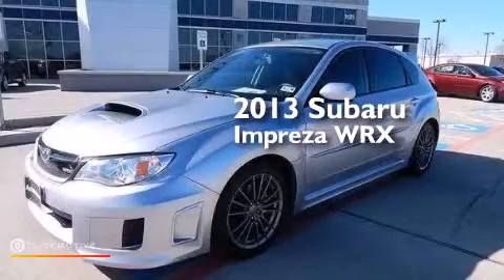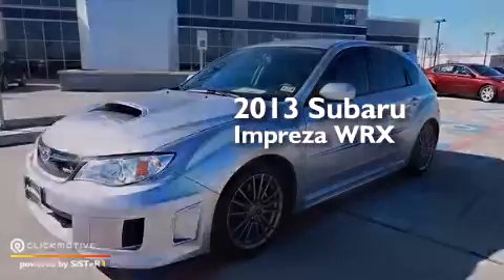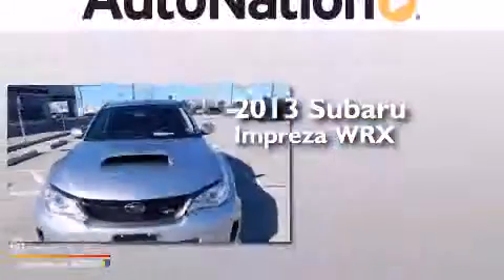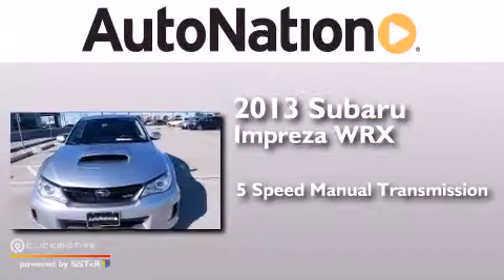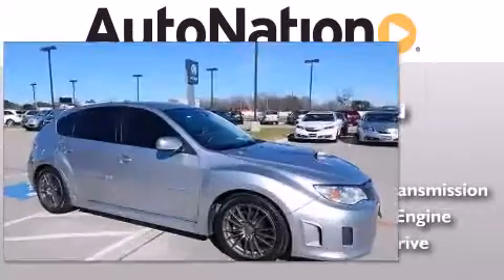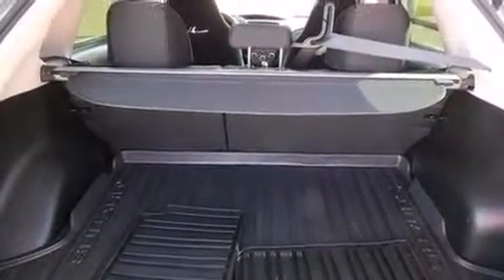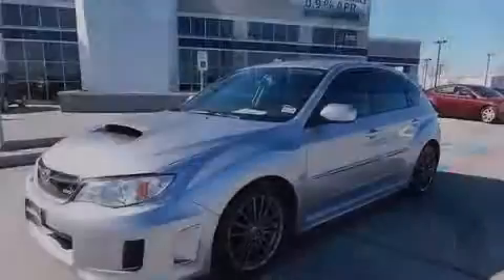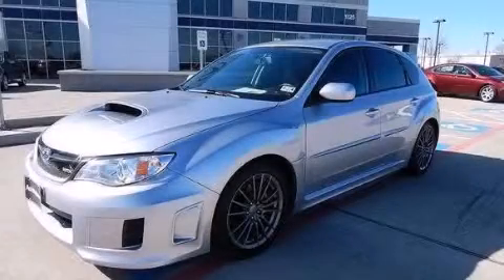Preowned 2013 Subaru Impreza Wagon League City Texas 77034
We have been honored to serve the League City Texas area , we promise that your experience at our dealership will exceed your expectations ! Year : 2013 Make : Subaru Model : Impreza Wagon Engine : Turbocharged Gas Flat 4 2.5L/150 Trans . : Manual Exterior : Ice Silver Metallic Miles : 12,958 Interior : Gray AN - Champion Acura Gulf Freeway 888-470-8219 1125 Gulf Fwy South League City , Texas 77573